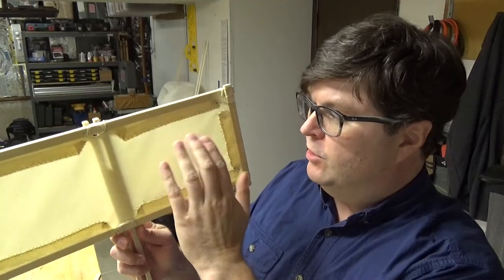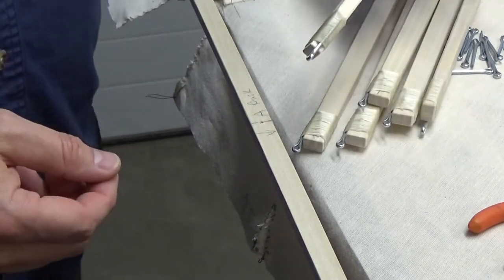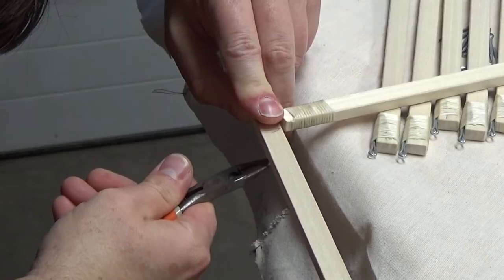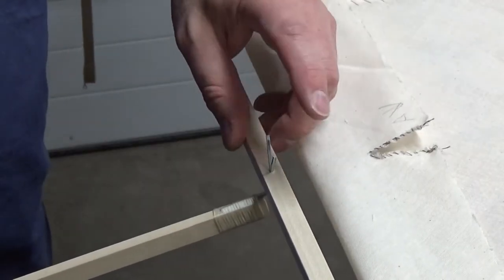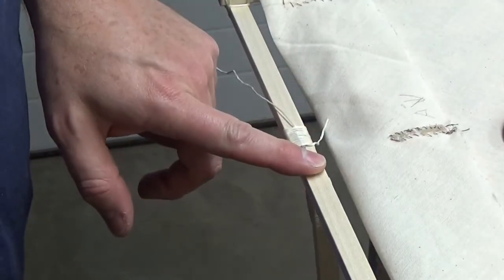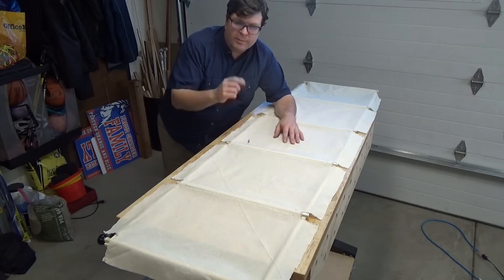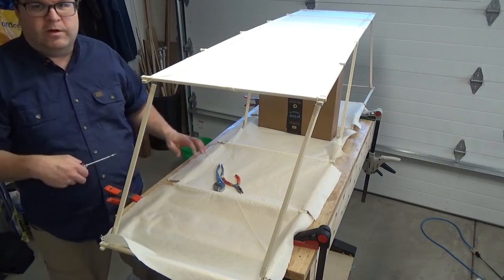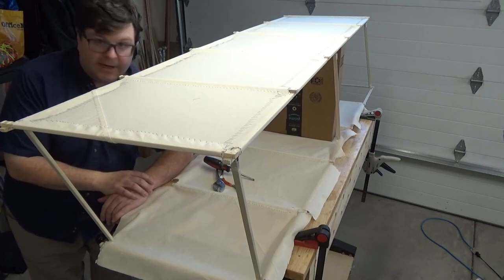1899 Wright Kite: Project Build Part 3 - Snipe Hinges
Nick Engler also maintains the "Workshop Companion" YouTube channel and an on-line store filled with woodworking goodies!

The following link is for a video exhibiting the results of my project build and my attempts to fly the kite.